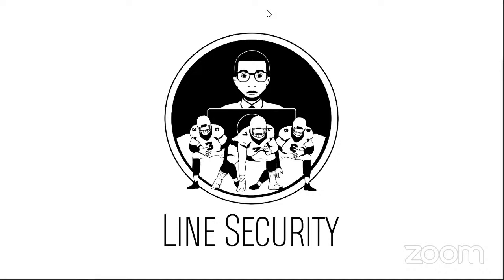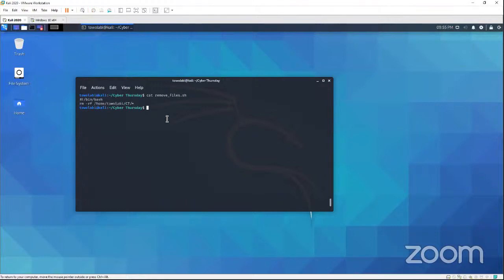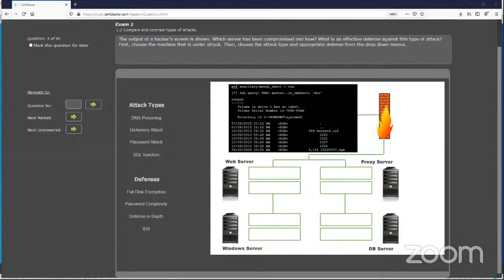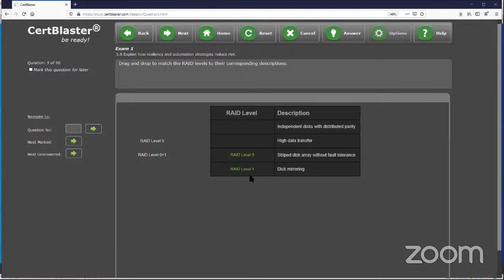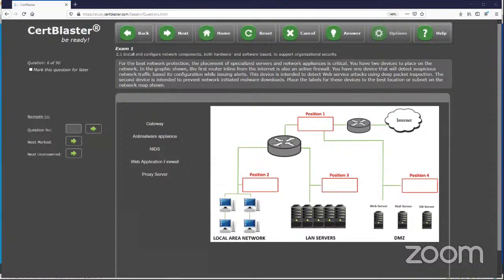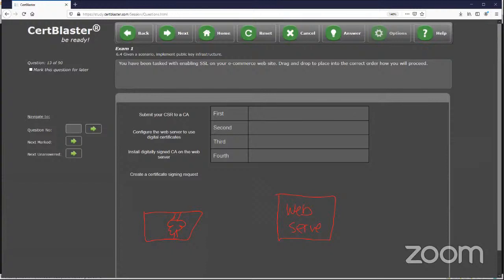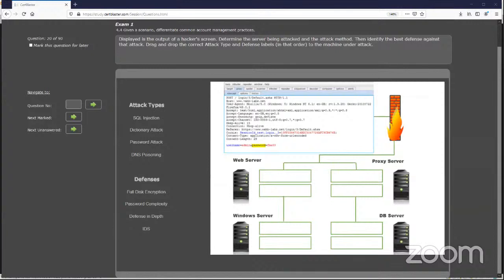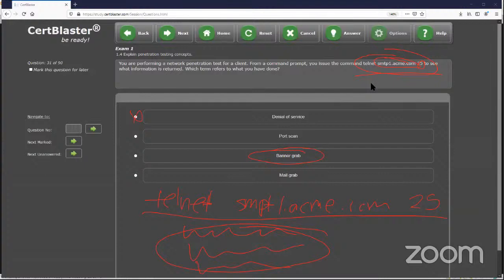Cyber Thursday | What are Cronjobs?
11/5/2020  Cyber Thursday

Cron is a utility program for repeating tasks at a later time. Giving a command that schedules a task, at a specific time, repeatedly is a cron job. If you want to schedule a one time job, for a later time, you might want to use another command.

Follow along and see how simple cronjobs really are.